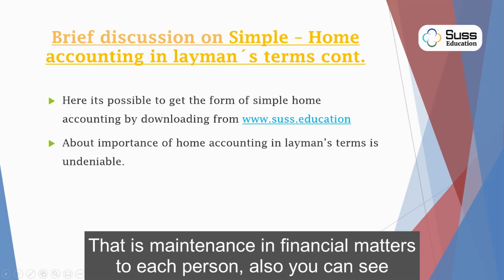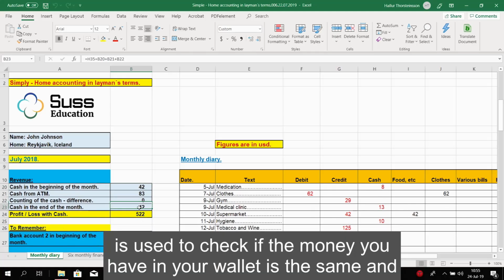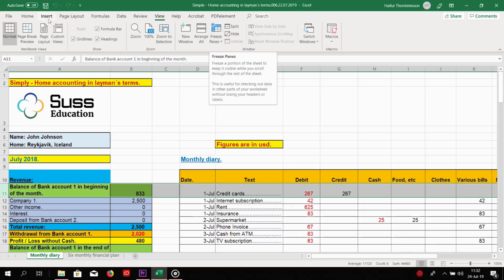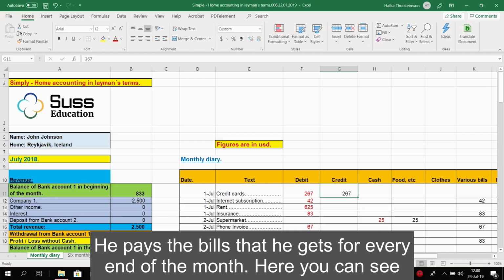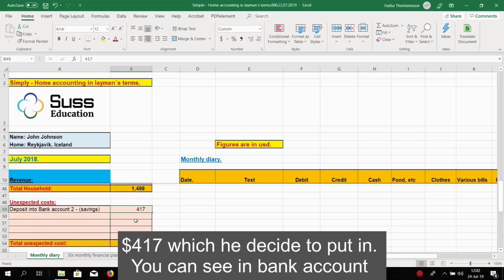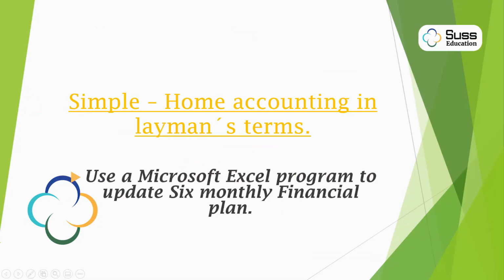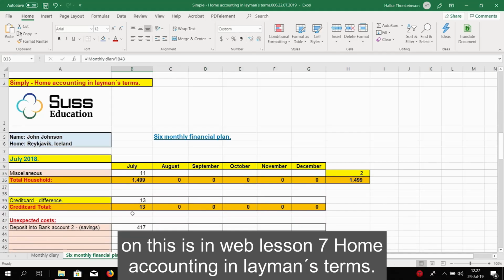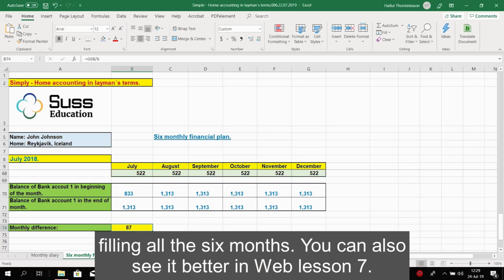Simple Home accounting in layman´s term